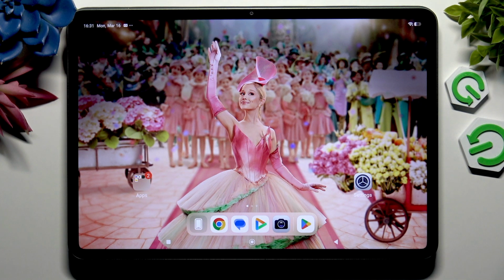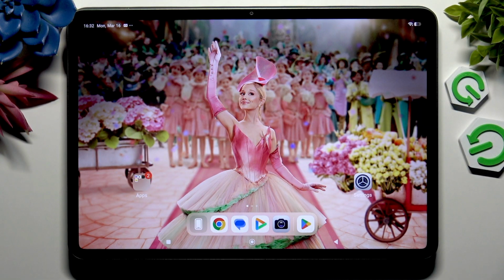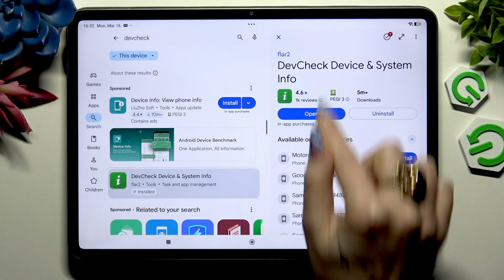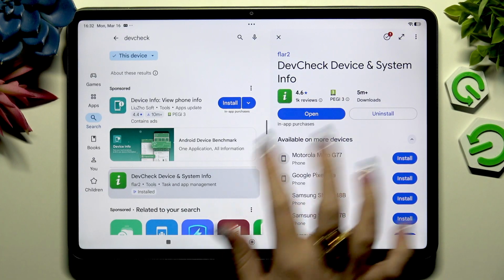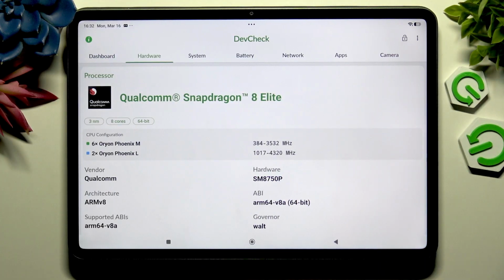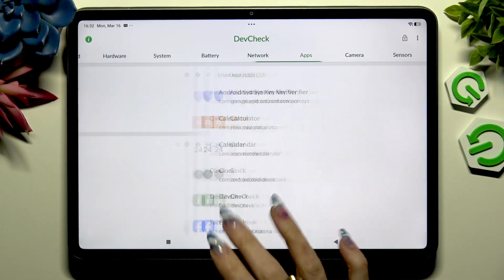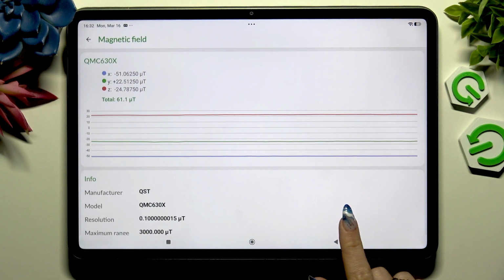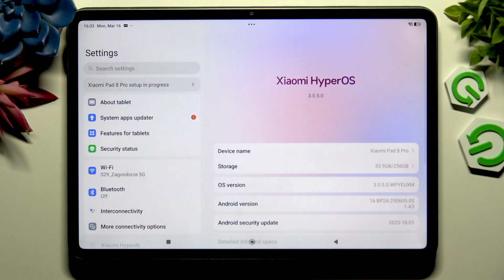XIAOMI Pad 8 Pro – How to Check Device Specs with DevCheck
In this video I show how to check every specification on the XIAOMI Pad 8 Pro using the free app DevCheck (DevCheck Device and SystemInfo) from the Play Store. You’ll learn how to install DevCheck, open the dashboard, and view hardware, system, battery, network, apps, camera and sensors. I also share a quick tip to jump straight from DevCheck to the tablet settings for faster troubleshooting and verification.

How to check specs on XIAOMI Pad 8 Pro using DevCheck Device and SystemInfo?
How to view hardware, battery and network details on XIAOMI Pad 8 Pro?
How to find camera and sensor info on XIAOMI Pad 8 Pro with DevCheck?

0:00 Intro – what we’ll check
0:10 Install DevCheck from Play Store
0:28 Launch DevCheck and open the dashboard
0:51 Explore hardware, system, battery, network, apps, camera and sensors
0:57 Quick tip – tap sections and use the settings shortcut
1:14 Gear icon shortcut to system settings
1:20 Outro – like, comment and subscribe